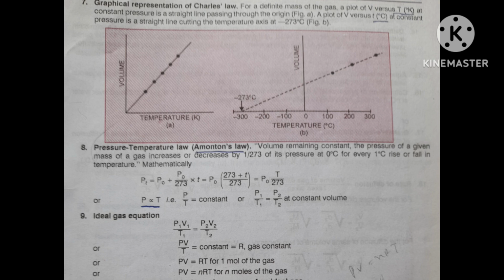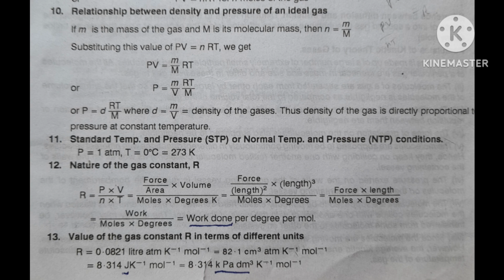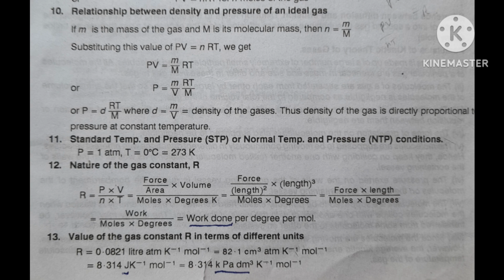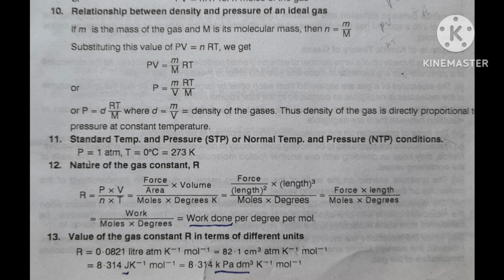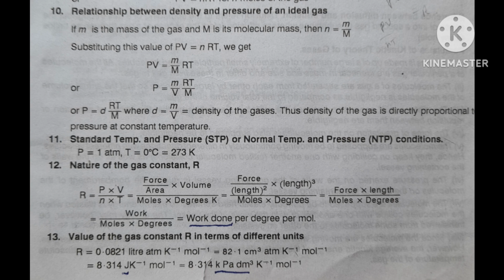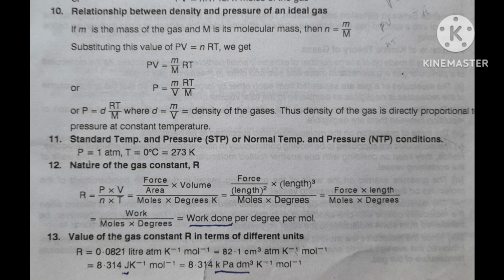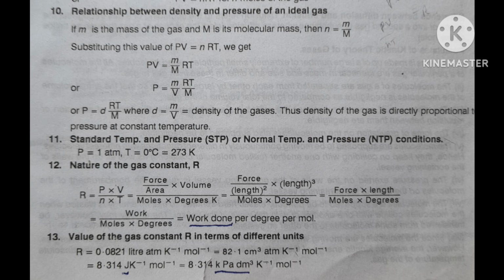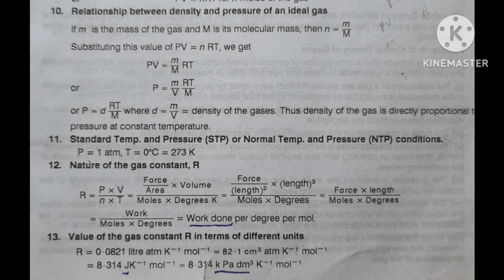CHEM SPECIAL LECT-444 REVIEW OF GASEOUS STATE PART-1 FOR IITJEE/NEET ASPIRANTS BY PROF.DR.A.K.SINHA